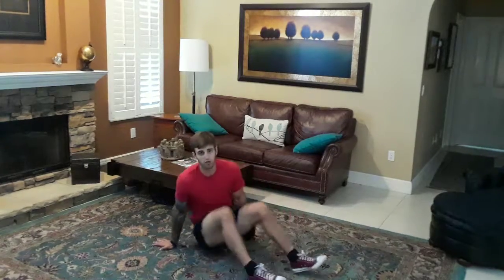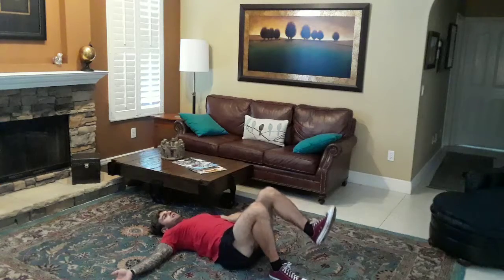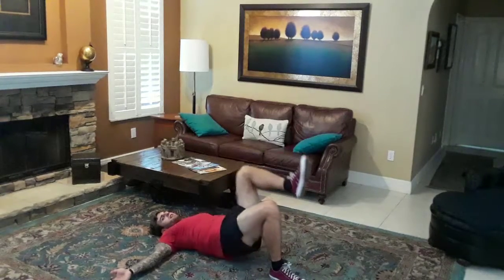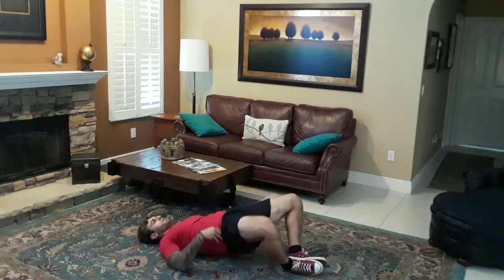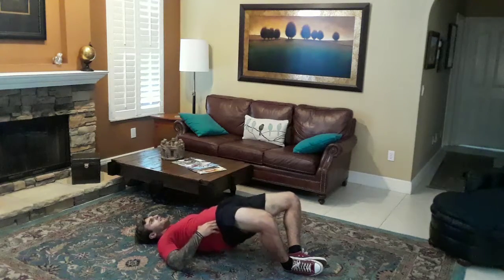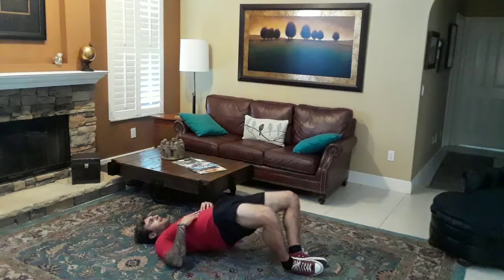Booty Gains Basic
🔥[FREE] High Intensity Home Workout Program:

32 Explosive Home Workouts that burn fat, build muscle, and save time.